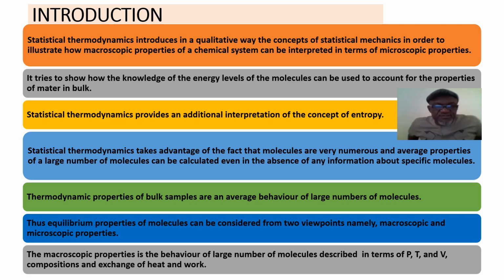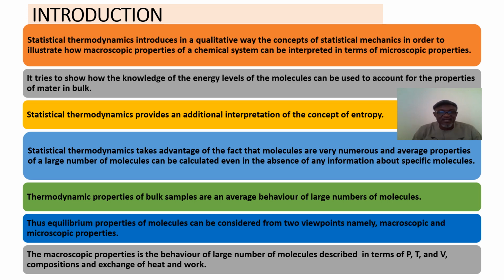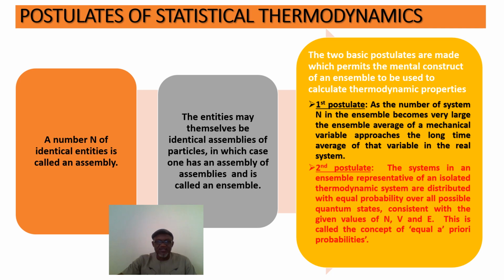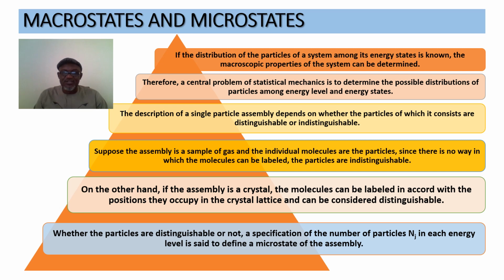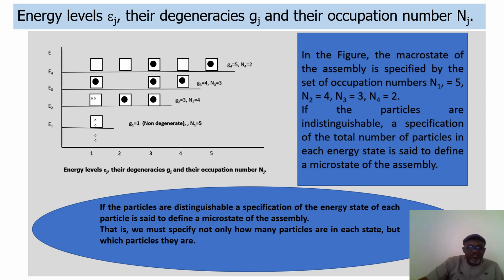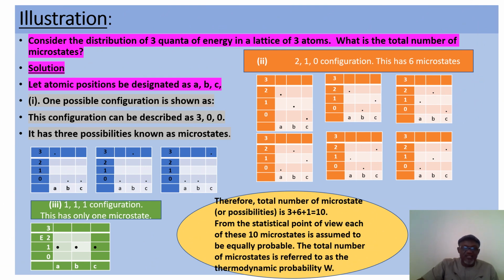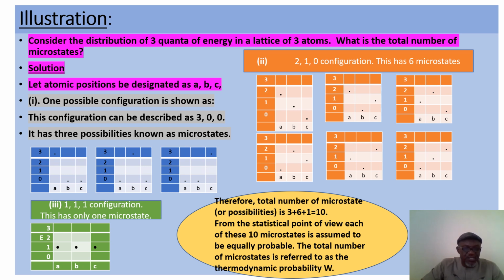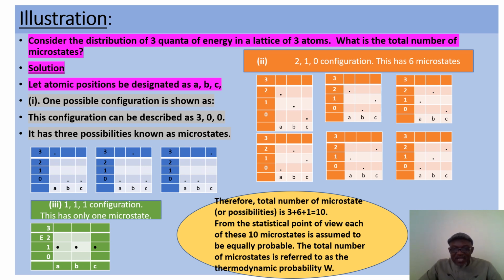CHE 311 Module 2.1 Statistical Mechanics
Introduction to Statistical Mechanics and explanation of Microstates and Macrostates.